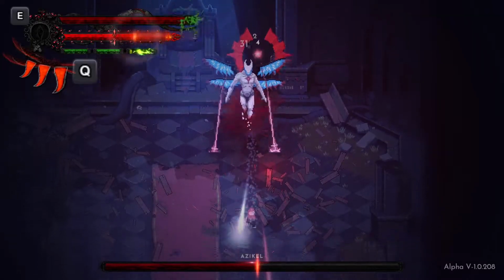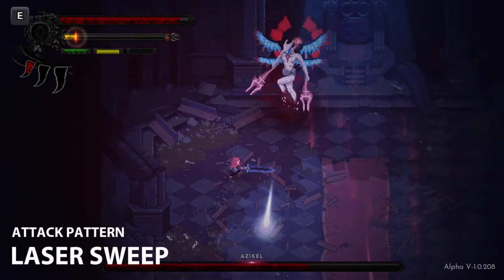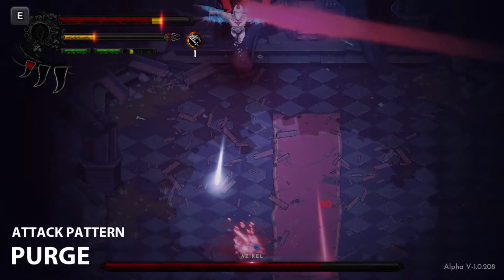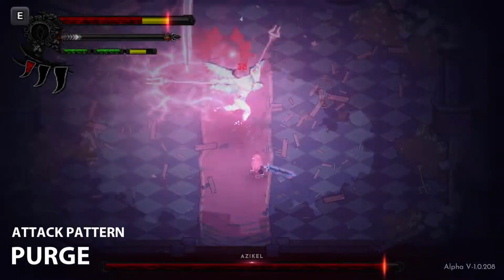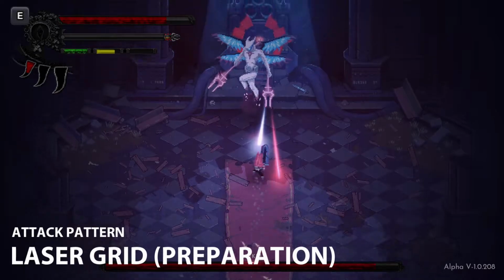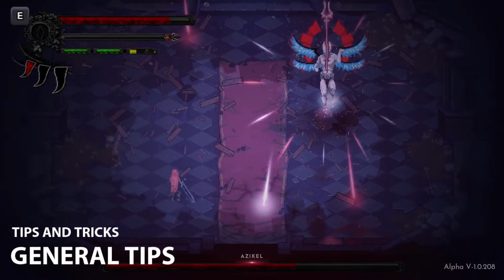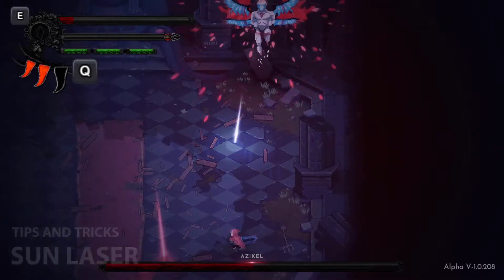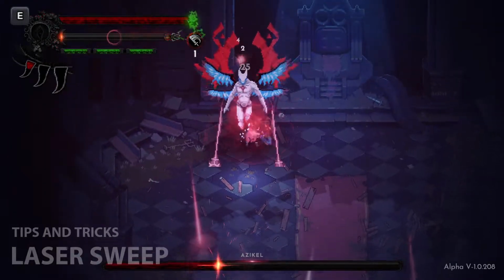AZIKEL GUIDE | TIPS AND TRICKS (Eldest Souls)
Never again being beaten to death! Let's learn how to defeat Azikel!

In the beginning, there were Gods. Long imprisoned and forgotten in the Temples of the Citadel, they have siphoned the life essence from the world in their final act of vengeance. A lone Knight embarks upon a quest to slay the Gods and restore the balance. One warrior. One sword. Against them all.

Chapters
00:00 Intro
00:23 Attack: Melee
00:37 Attack: Sun is a Deadly Lazer
00:52 Attack: Laser Sweep
01:16 Attack: Purge
01:44 Attack: Teleport
02:02 Attack: Laser Grid Preparation
02:45 Attack: Laser Grid Execution
03:17 Phase 2
03:55 General Tips
04:10 Dodging: Melee
04:20 Dodging: Sun Laser
04:39 Dodging: Purge
04:54 Dodging: Laser Sweep
05:17 Dodging: Laser grid
05:49 What to Practice
06:34 Outro
06:56 End Cards

Hi, my name is Han aka FFaUniHan and this is one of my first gameplay videos on indie games, but there's a lot more coming!

Music Used
Chariots of War - Aakash Gandhi